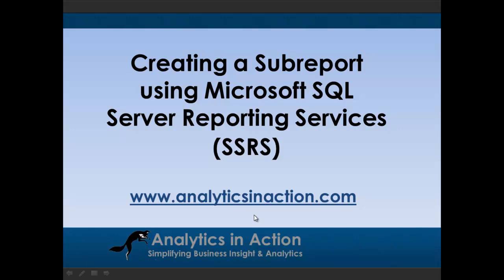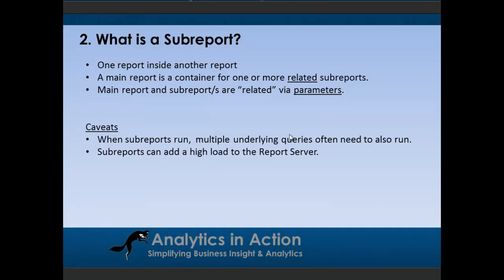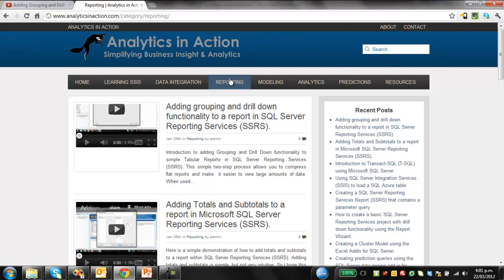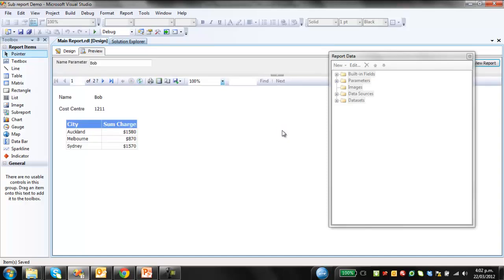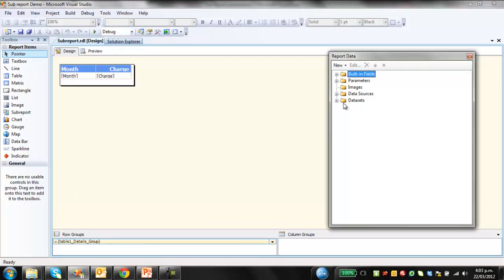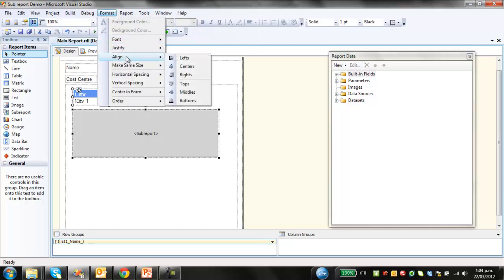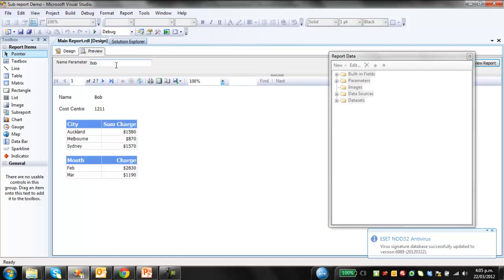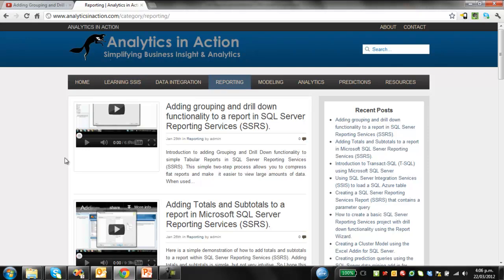Creating a Subreport using Microsoft SQL Server Reporting Services (SSRS)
A SQL Server Reporting Services (SSRS) subreport is a report created inside a main report. The main report acts as a container for one or more related subreports. The main report and subreport are linked via parameters. This enables related reports to be presented together (for example reports that relate to a particular employee). In this demonstration I show how to create a simple subreport that links two sets of expense information for employees.